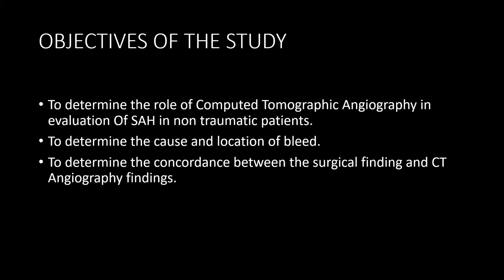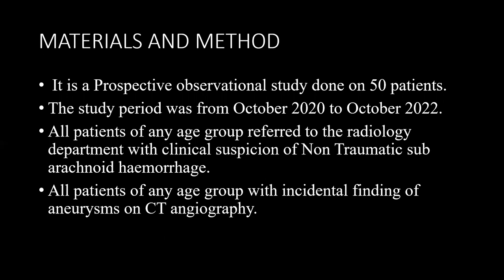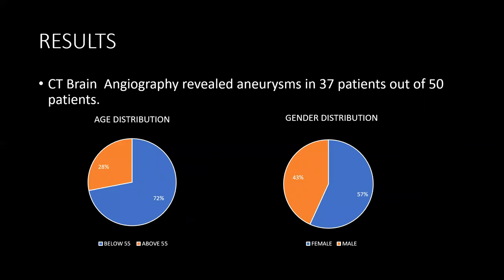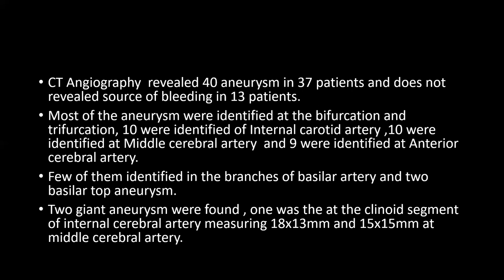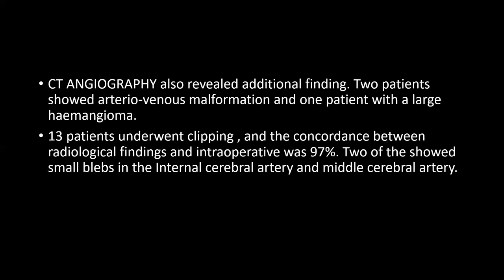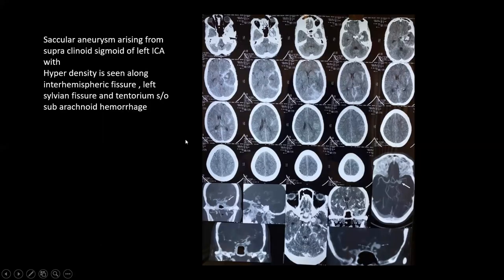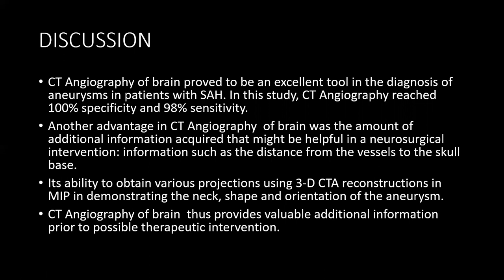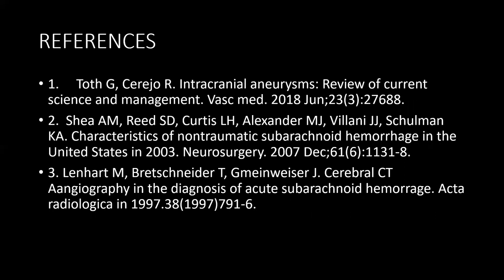CTBUZZ2022 - Papers: DR MILAP KAMAL SINGH | IMAGING IN NON TRAUMATIC SUBARACHNOID HEMORRHAGE